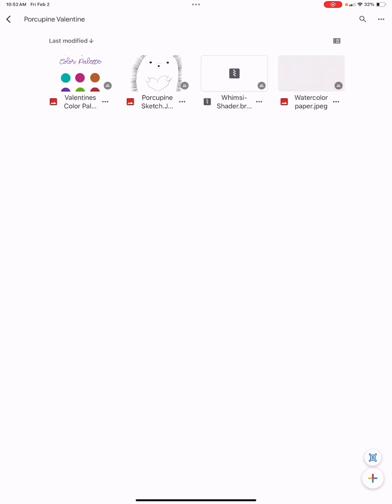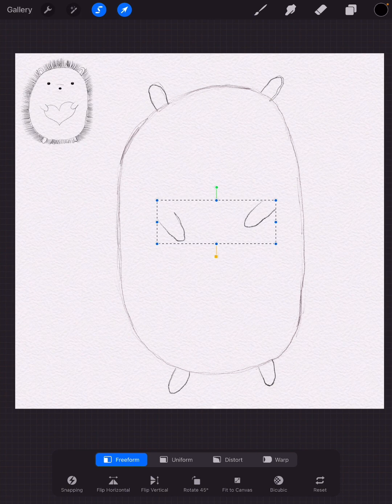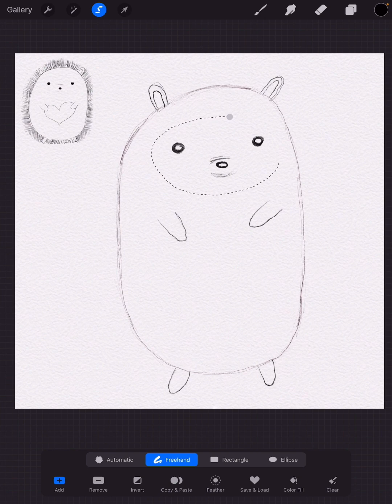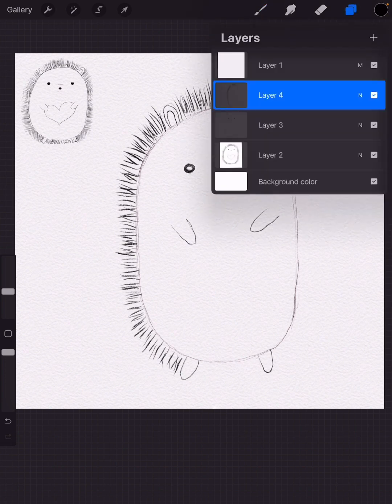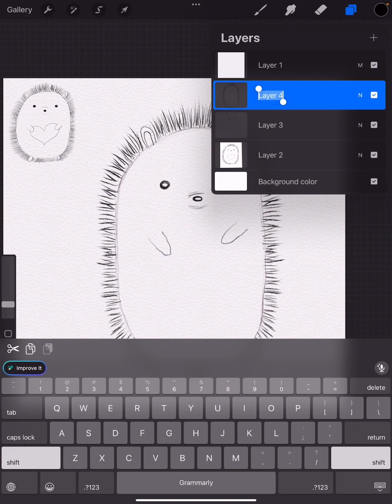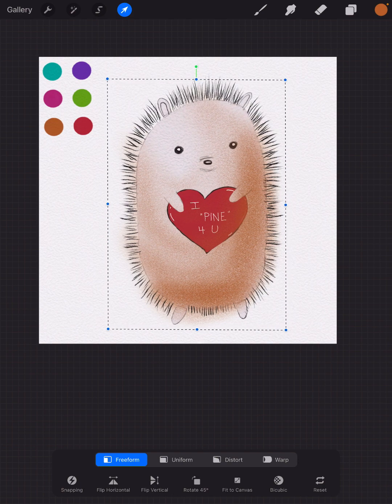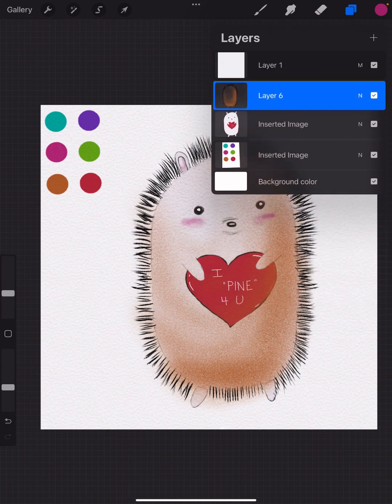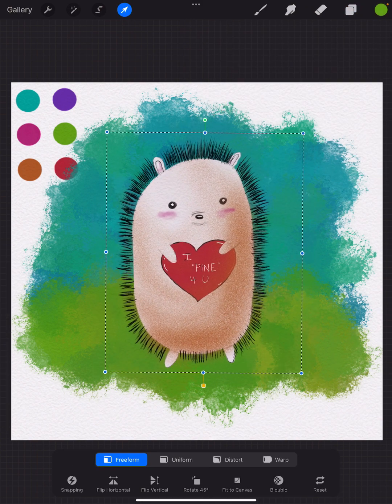Draw a cute porcupine Valentine in Procreate! Easy to-by-step tutorial using grit and grain.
Free whimsi-shading Pricreate brush plus sketch, watercolor paper, and color palette